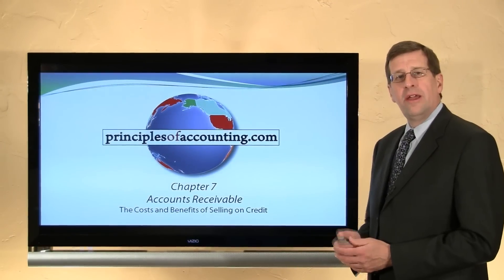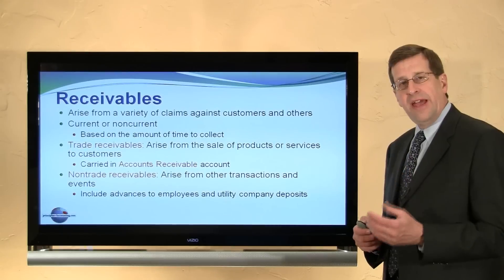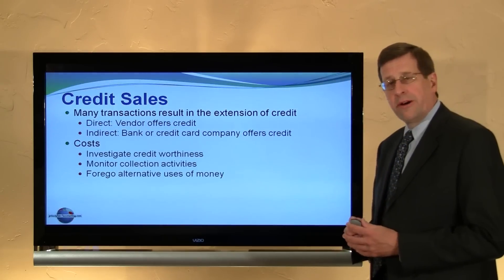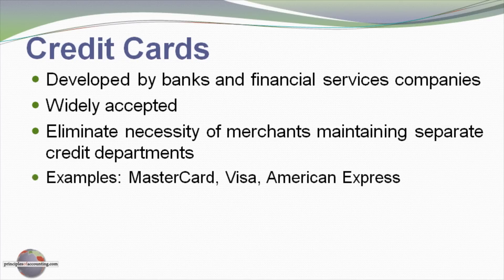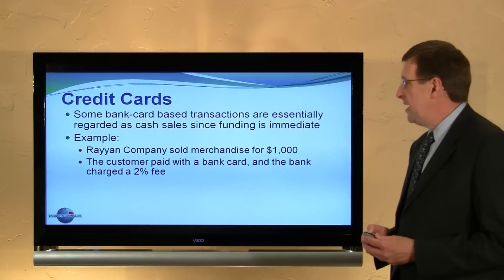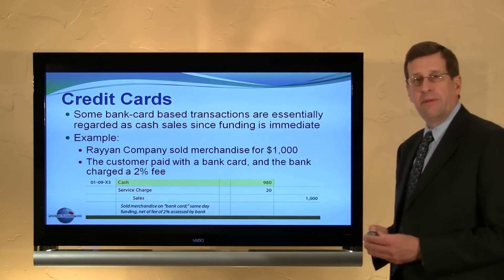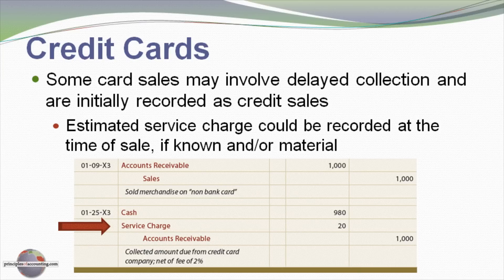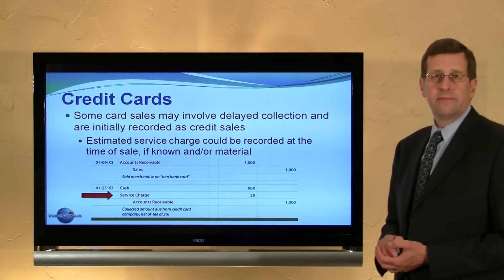7 - The Costs and Benefits of Selling on Credit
An overview of the costs and benefits of selling on credit, to accompany Chapter 7, Accounts Receivable